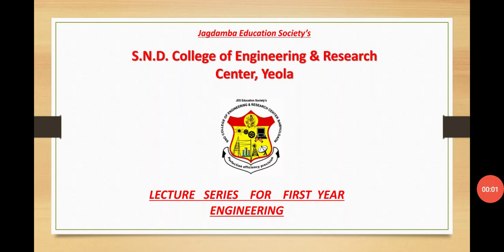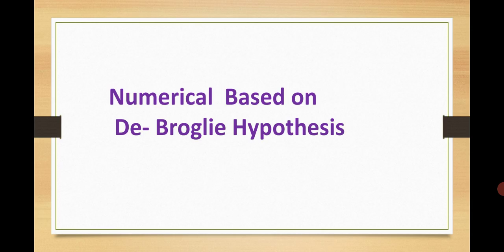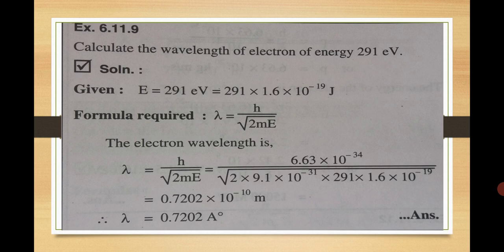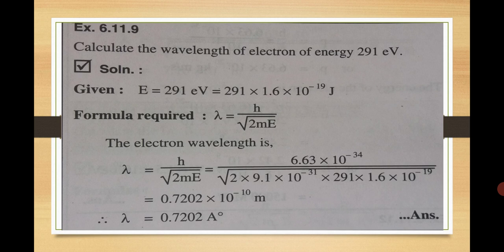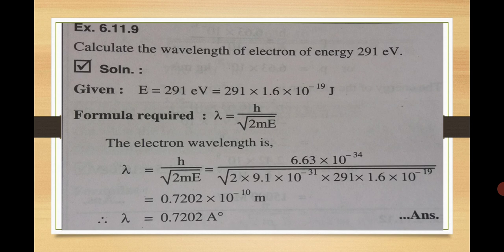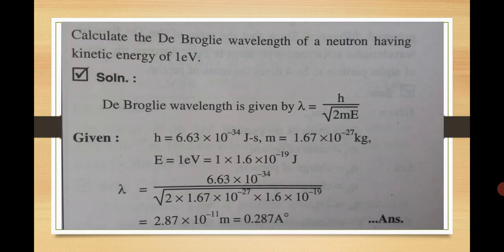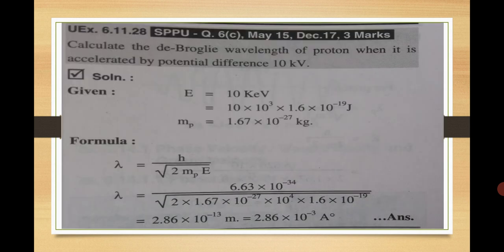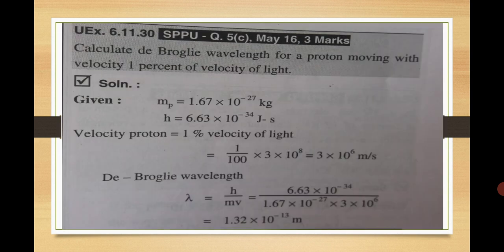De Broglie Problem